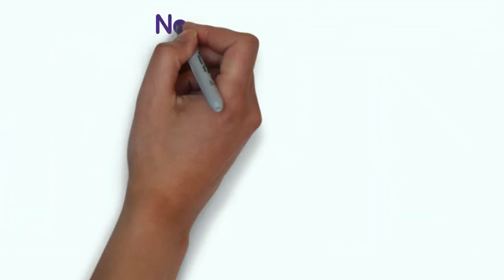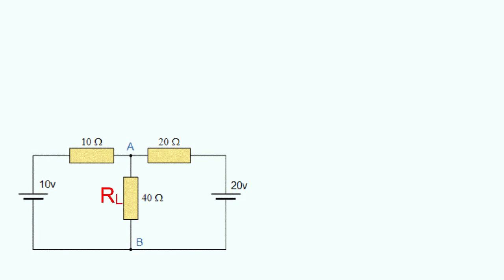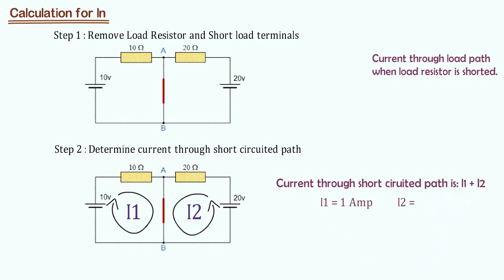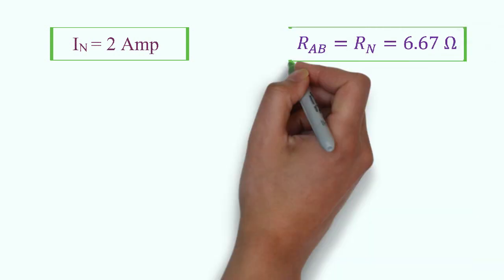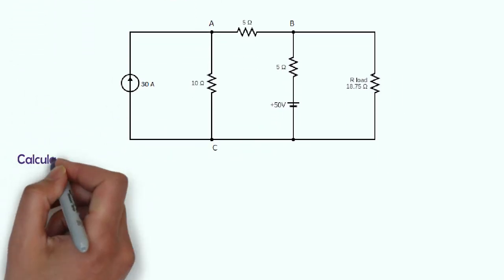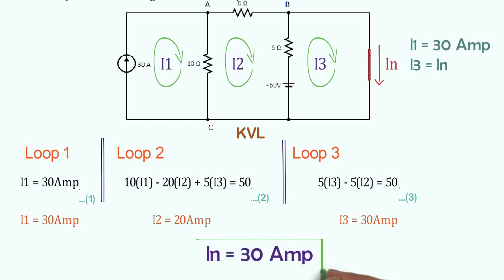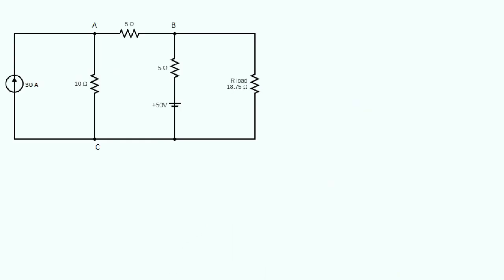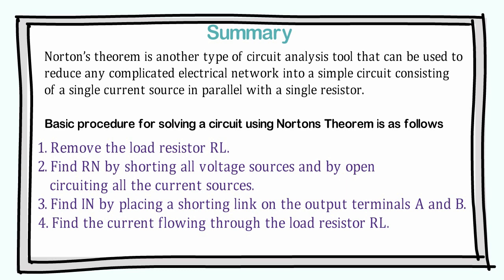Norton's Theorem | Numerical Based on Norton's Theorem | Circuit Part 4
If you're looking for the application of this concept, Boom, you're at right place
🎦This video will help you to figure out!👨‍🎓

1. Norton's Theorem
2. Procedure to simplify circuit using norton's theorem
3. Problems based on norton's Theorem

if you have not watched previous videos link is as bellowed 👇🏻👇🏻👇🏻